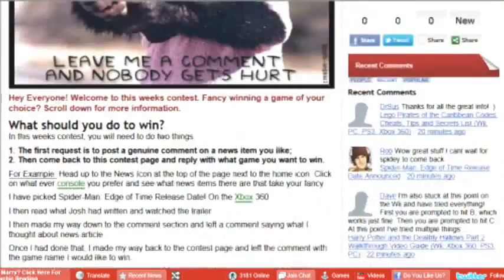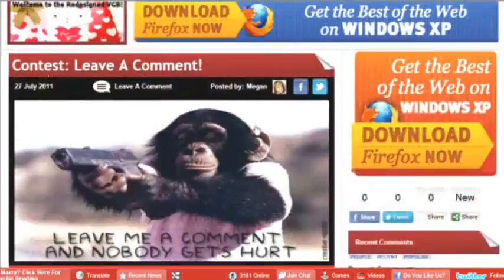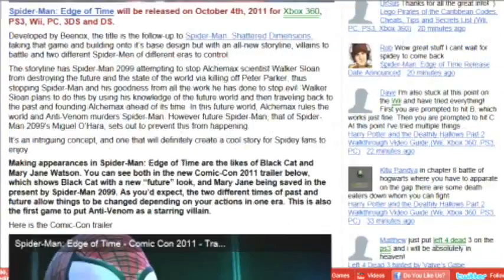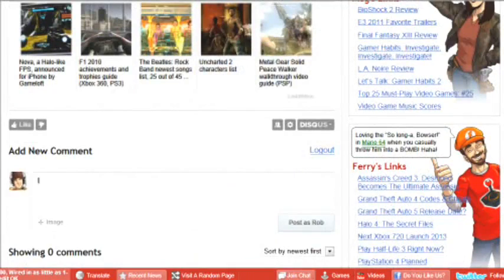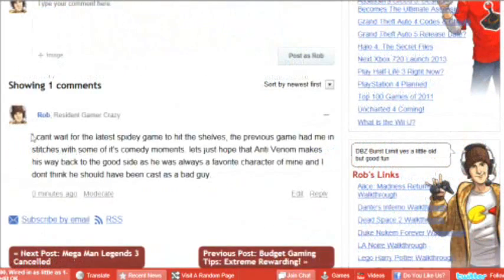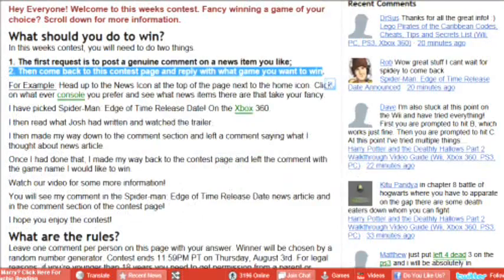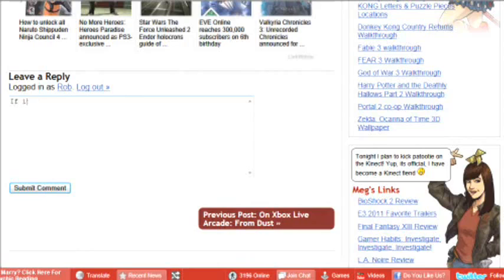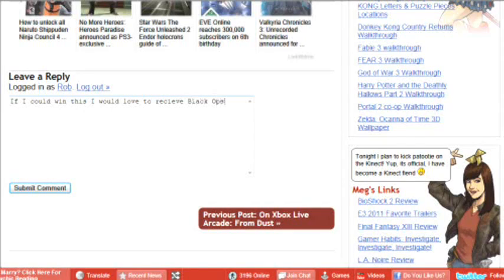Commenting Contest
Enter to win a game of your choice in the contest on this
Trying to get some more comments on recent news. :)